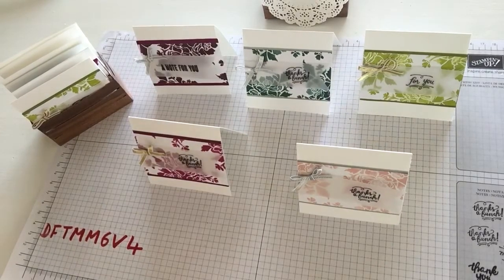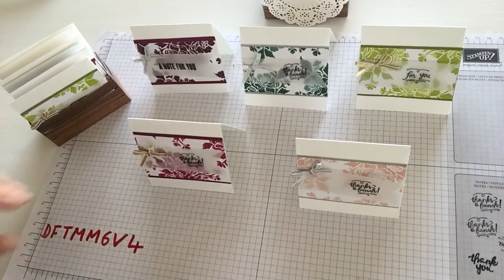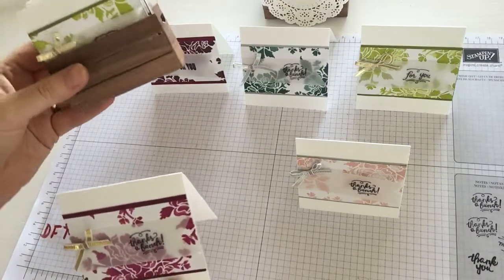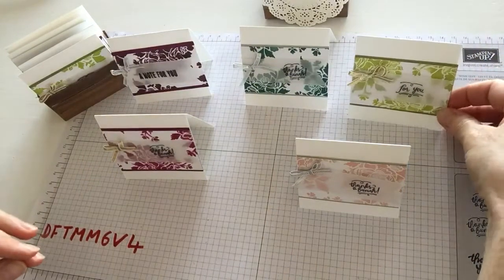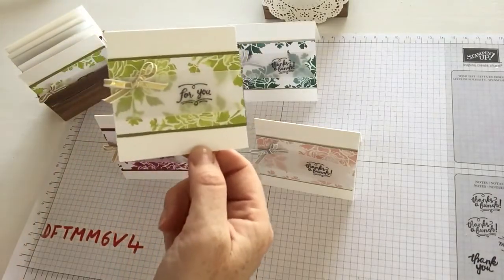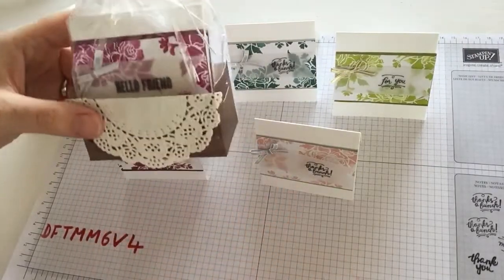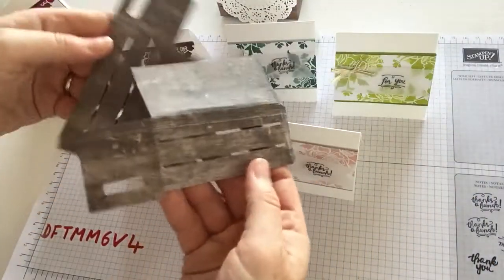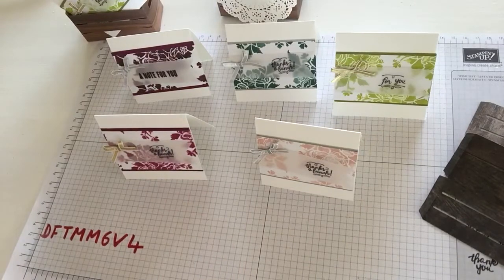Stampin'Up Fresh Florals and Wood Crate Framelits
3x3 cards featuring the Fresh Floral DSP and wood crate framelits. These are my free cards in October with an order using the hostess code